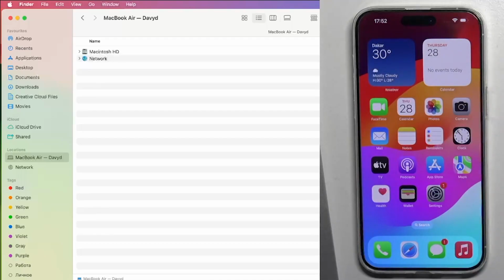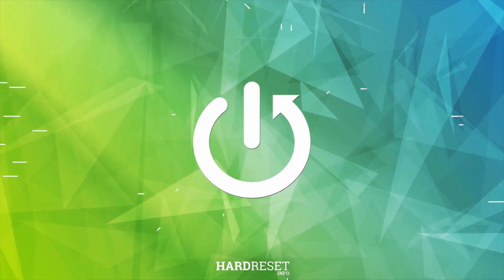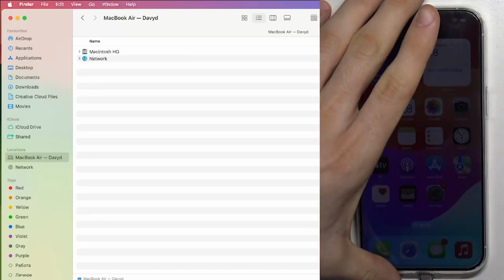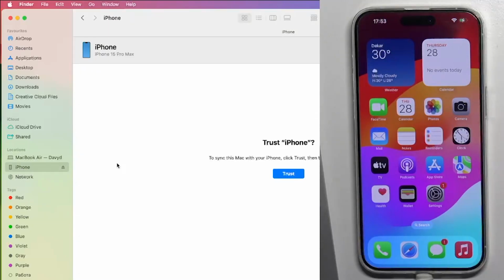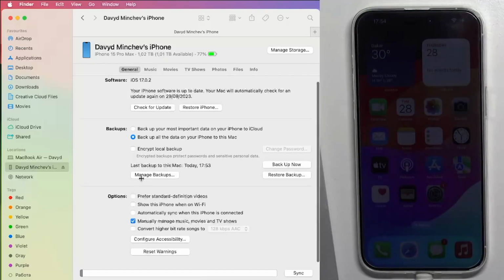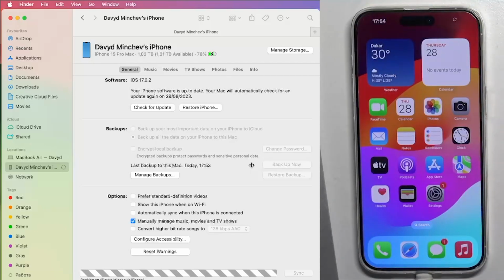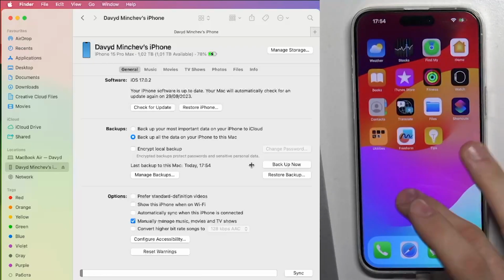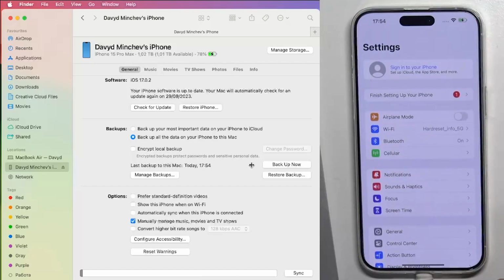How to Securely Back Up Your iPhone on a Mac: A Step-by-Step Tutorial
Discover the ultimate guide to safeguarding your iPhone data by creating a local backup using a Mac device. This comprehensive tutorial is designed for iPhone users of all levels who wish to ensure their precious data—photos, contacts, messages, and more—are securely backed up. Whether you're upgrading to a new iPhone, protecting against data loss, or simply wanting to keep a local copy of your digital life, our step-by-step guide walks you through the entire process. Learn how to connect your iPhone to your Mac, use Finder or iTunes (based on your macOS version) to initiate the backup, and customize your backup settings to suit your needs. This video aims to make the backup process as seamless and efficient as possible, ensuring that you can protect your data without the hassle. With our expert tips, you'll gain the confidence to manage your iPhone backups, giving you peace of mind that your information is safe and easily recoverable.

Questions for Video Content:

How to connect your iPhone to your Mac for a local backup?
How to use Finder or iTunes to start the backup process on a Mac?
How to choose what to include in your iPhone backup on a Mac?
How to verify the backup of your iPhone on a Mac?
How to restore your iPhone from a local backup using a Mac?